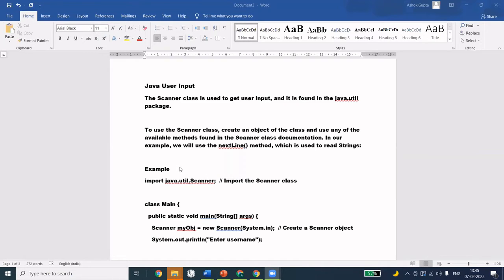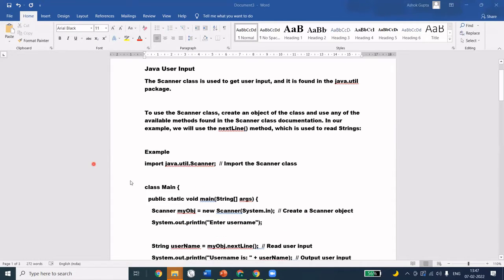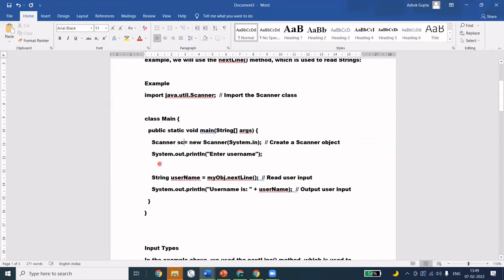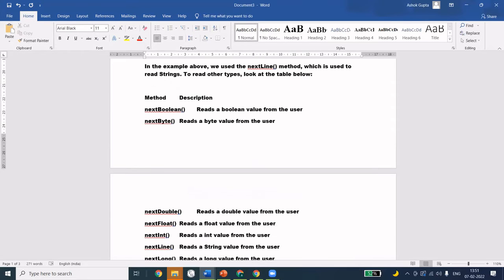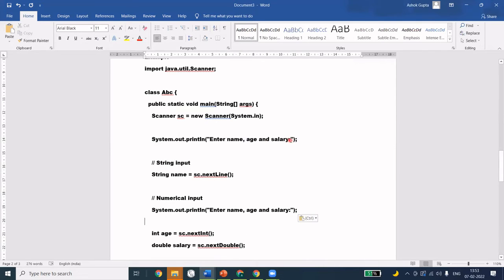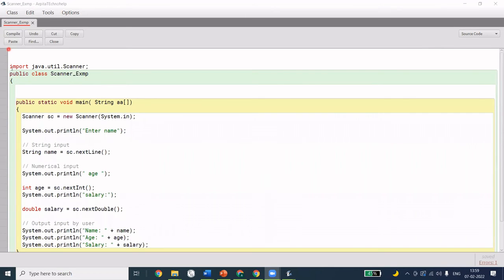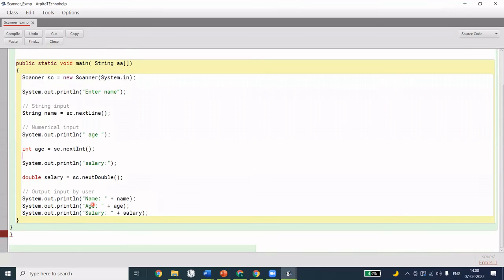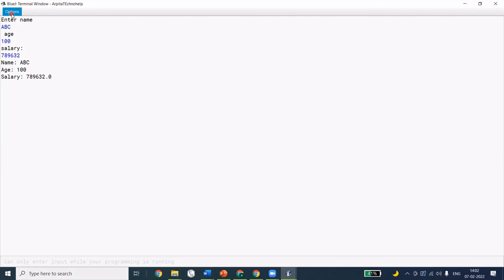Scanner class input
How to accept input in scanner class in JAVA?
Explained with practical